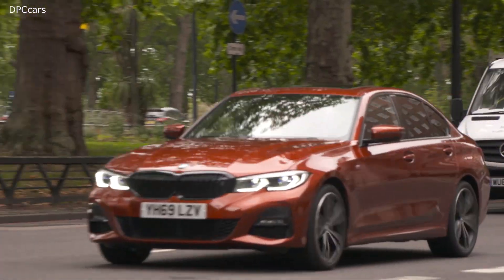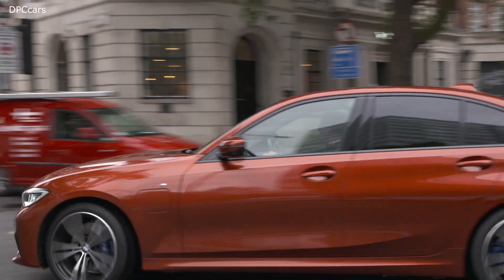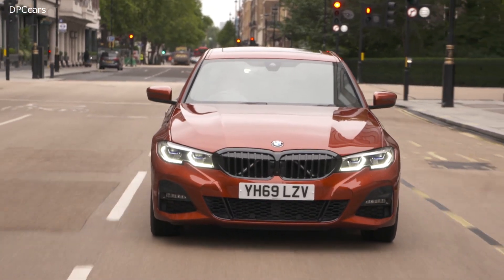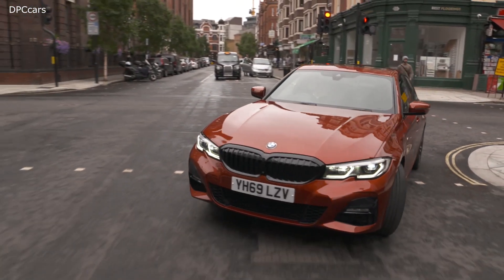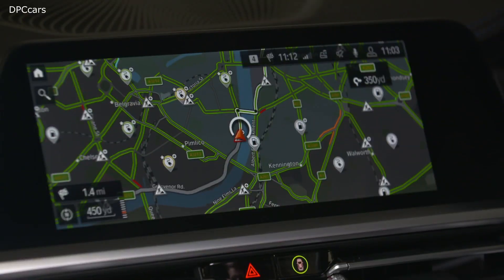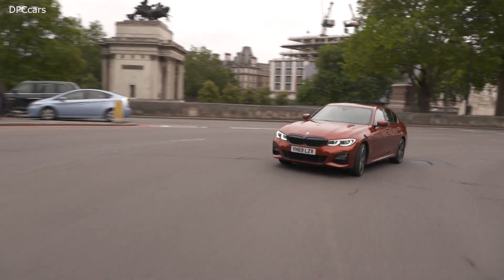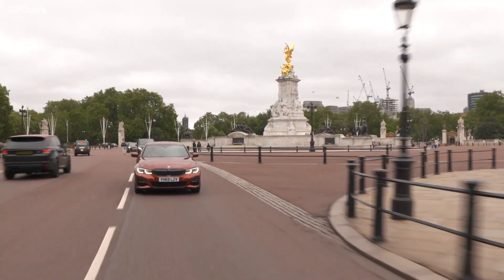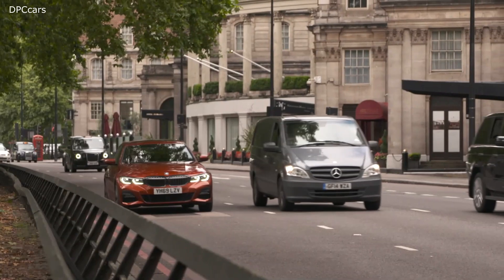BMW eDrive Zone Technology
First car manufacturer to use GPS geo-fencing technology in designated areas of London and Birmingham. • BMW plug-in hybrid models automatically switch to electric driving mode when they enter an eDrive Zone. • Included in every new BMW 3 Series, BMW 5 Series, BMW 7 Series and BMW X5 plug-in hybrid model. • Available as a free over-the-air software update for compatible plug-in hybrid models running BMW Operating System 7.